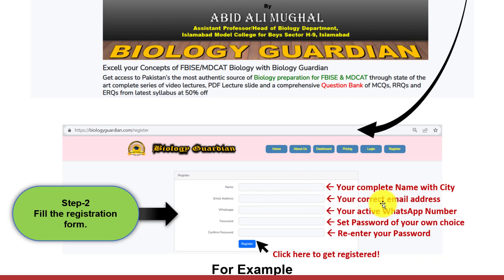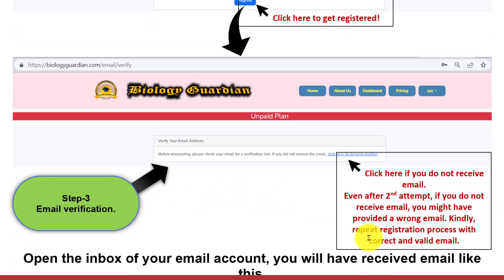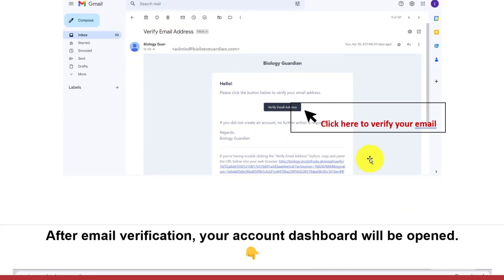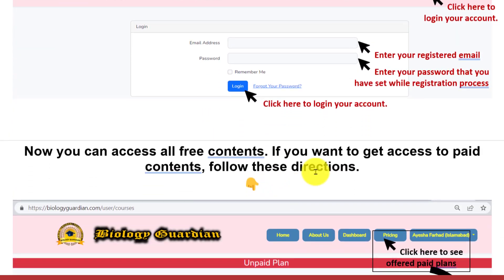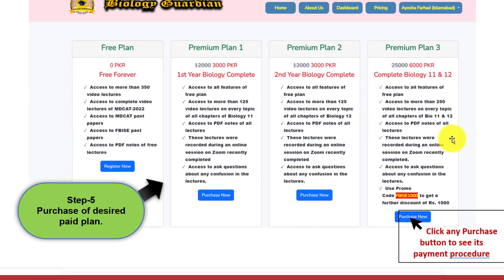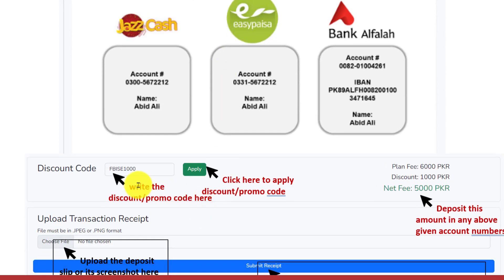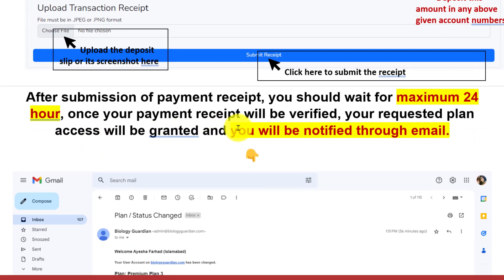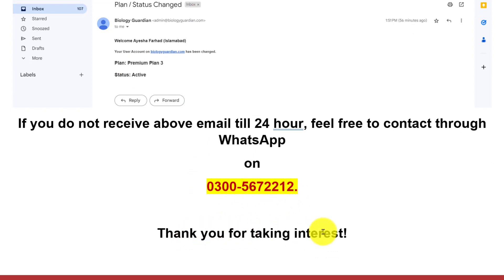Visit * for more resources and recently offered plans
Thank you for taking an interest. Do not hesitate to ask any questions regarding this lecture. Your suggestion for improvement and your feedback about this lecture will be highly appreciated.